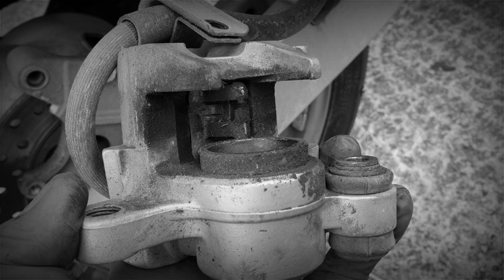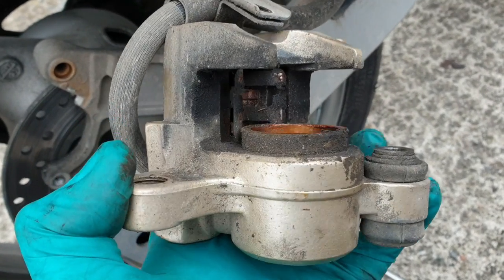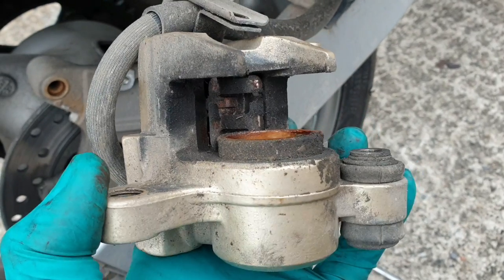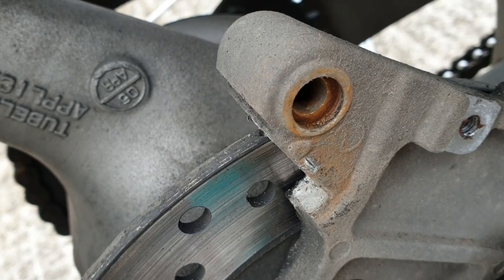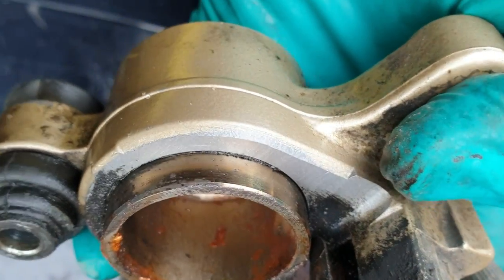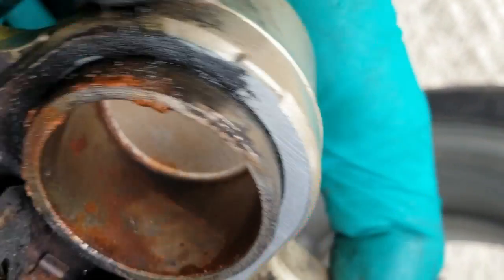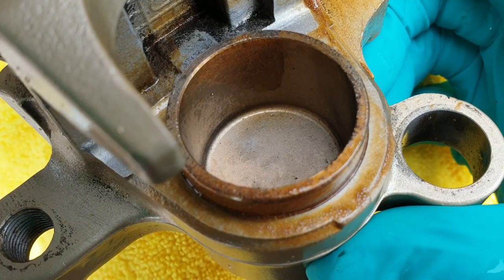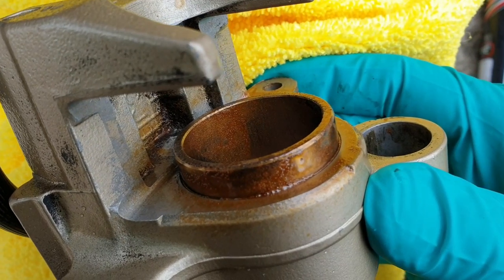I Love Copper Grease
Why and when you should use Copper Grease on your motorcycle brake calipers. This tends to be a favourite with UK bike mechanics, and for good reason. It's important to use the correct amount of the correct product. Problems arise when inexperienced ill-informed people used too much of the wrong product.